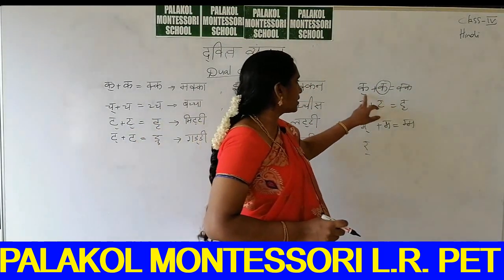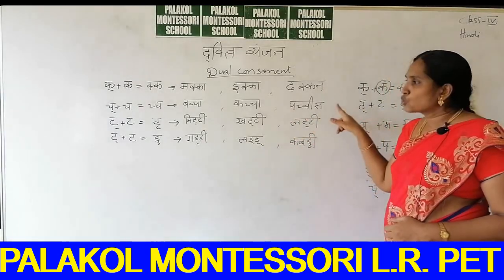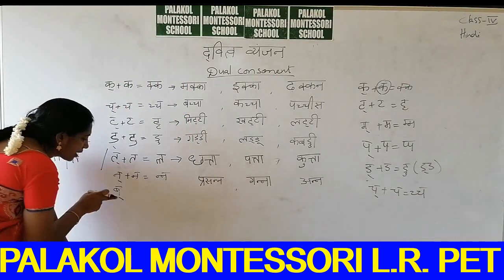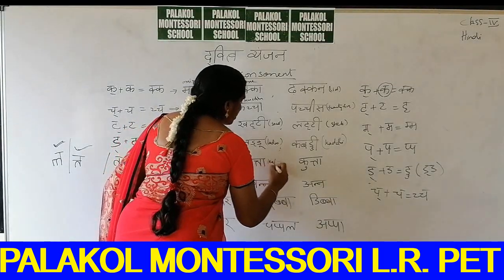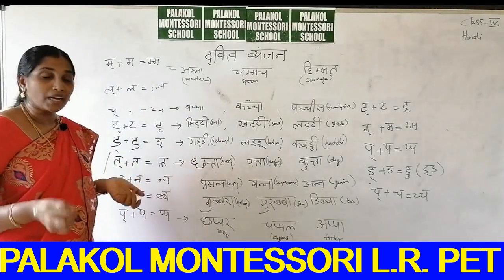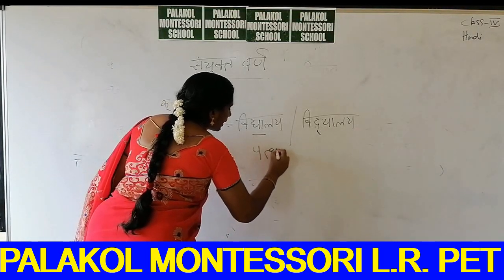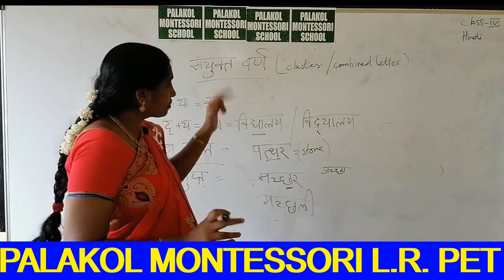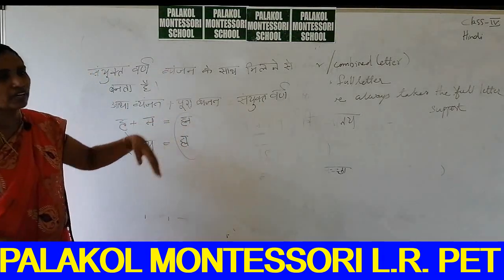VI CLASS HINDI AAM LELO AAM PART III